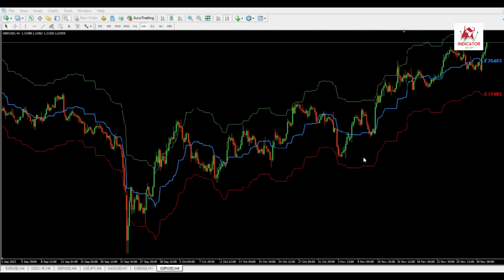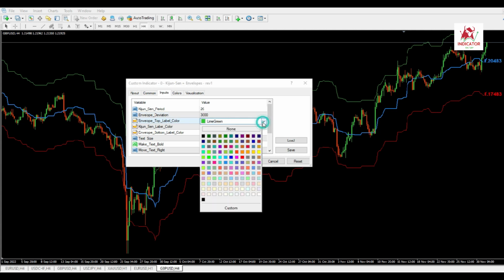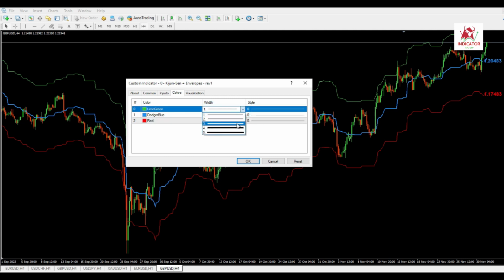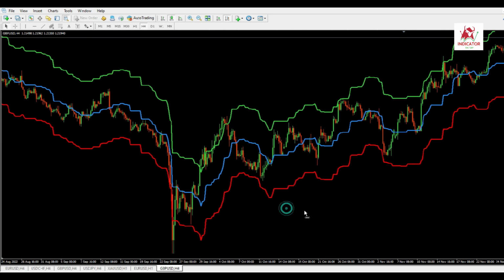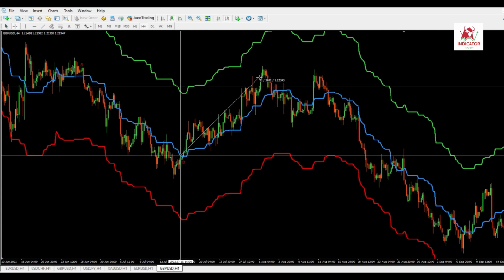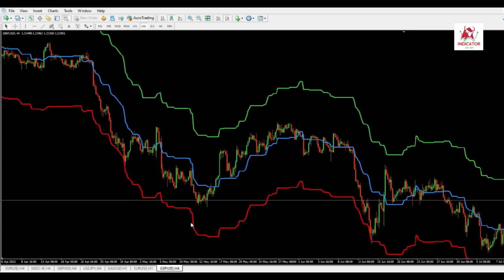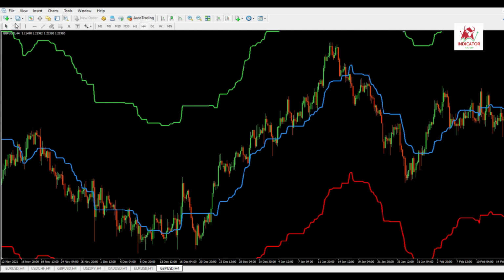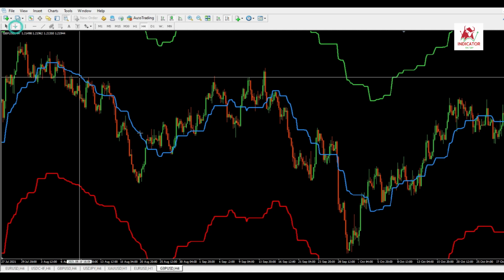Profitable Swing Trading Strategy Tested 100 Times | Kijun Sen + Envelopes - rev1 indicator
Our Recommended Brokers Are👇
Join VIP Telegram Group and Trade with Me👇

0   Kijun Sen + Envelopes   rev1